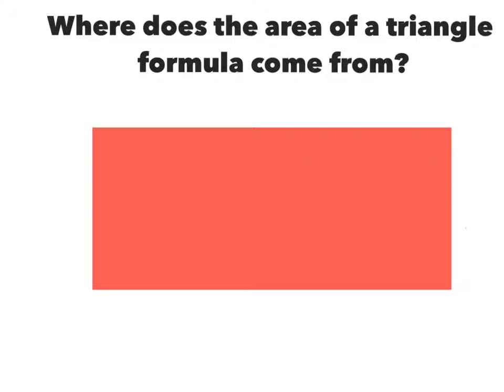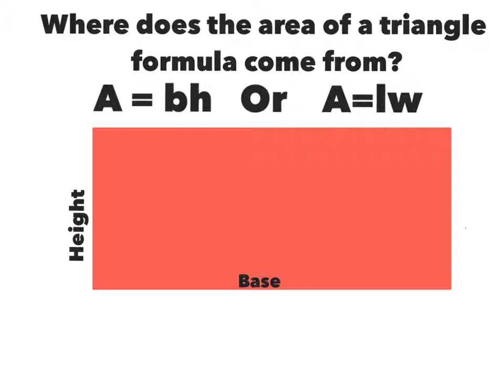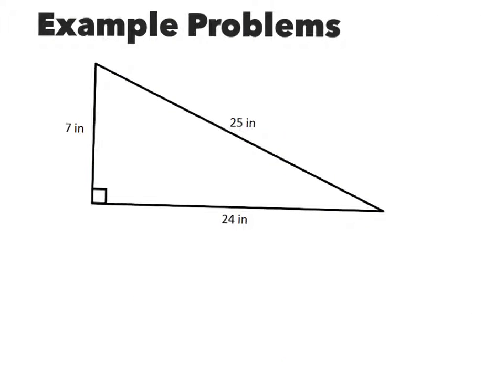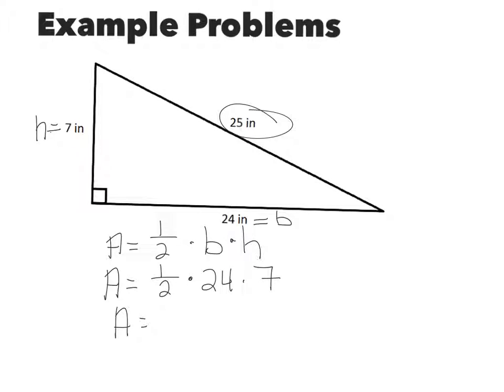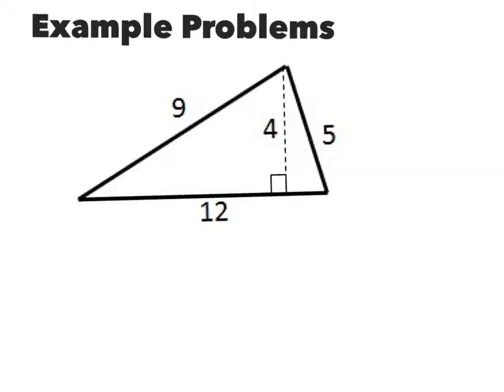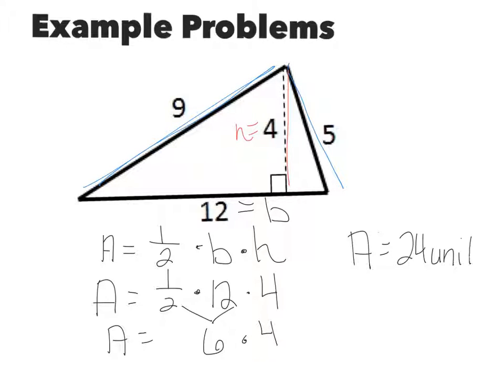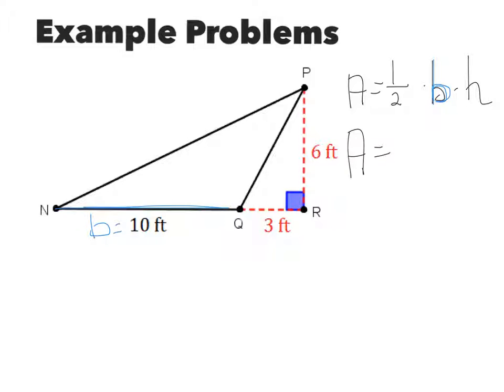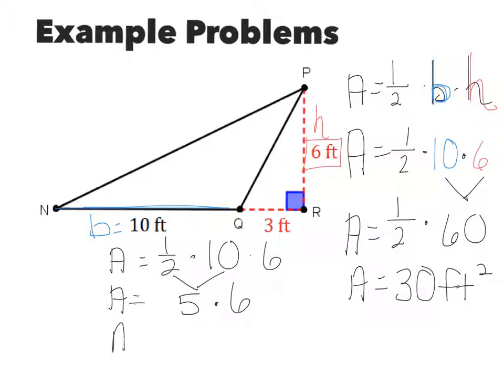Area of a Triangle